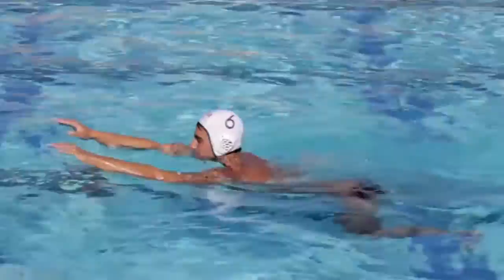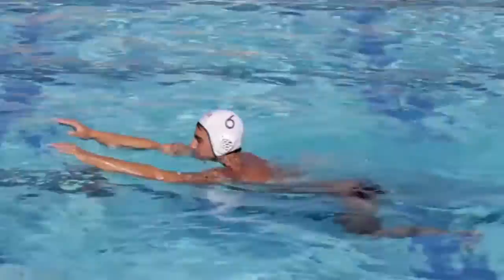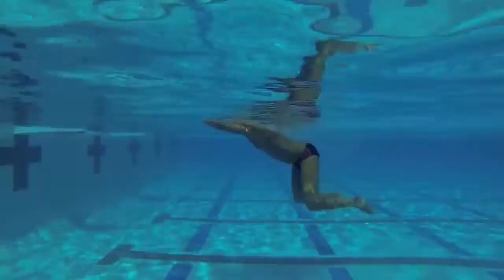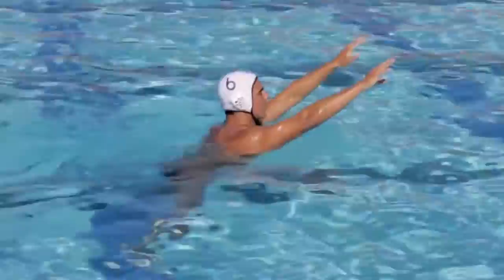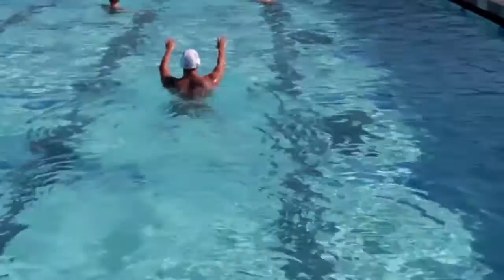Water Polo: ODP Repeat Breaststroke Kicks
Hard breaststroke kicks for water polo. Courtesy of USA Water Polo.